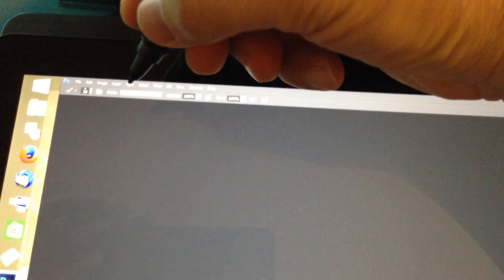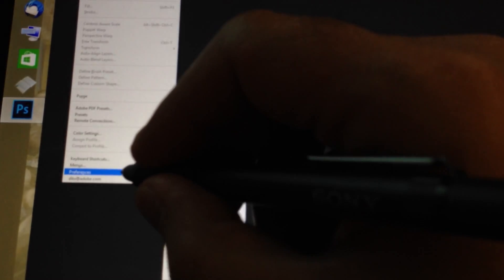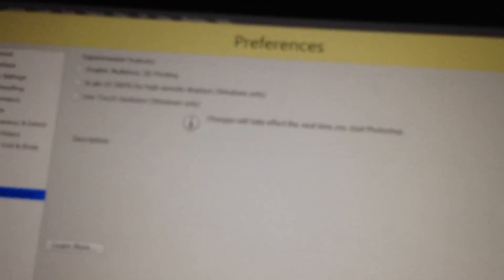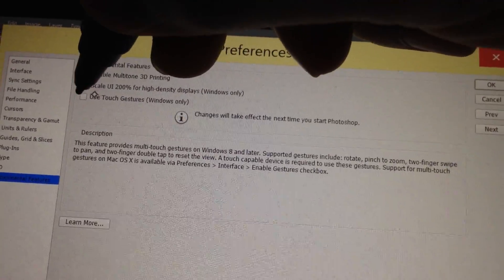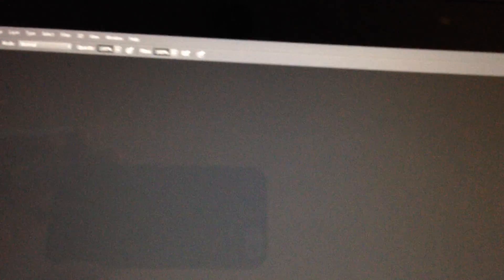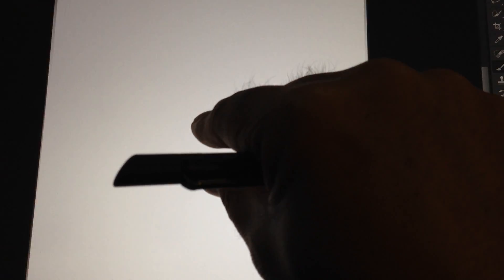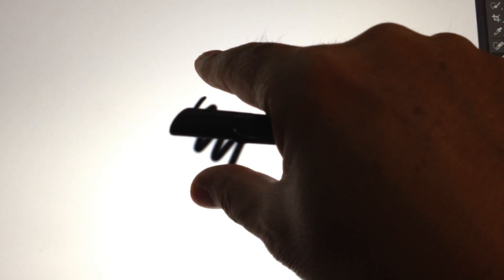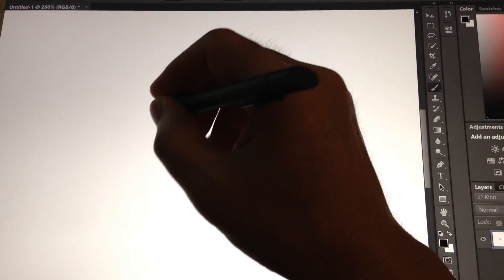Double the size of Photoshop menu for high density Displays (PC)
This is how to double the size of the Photoshop UI on Photoshop CC 2014 so you can click easily on a high density display. (PC)